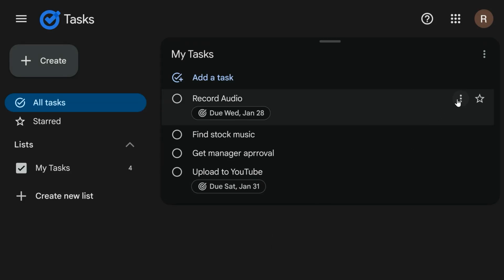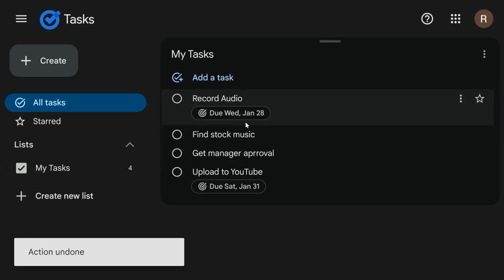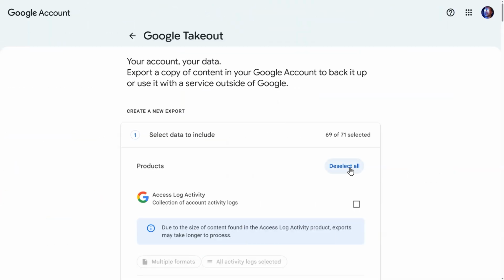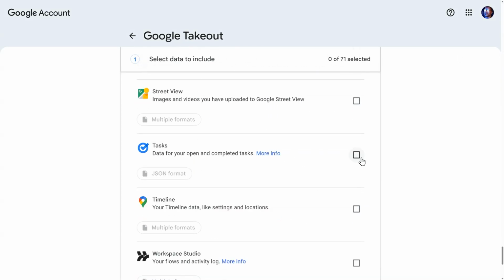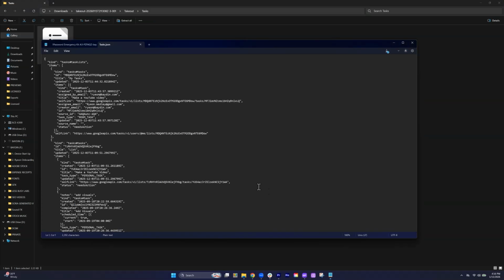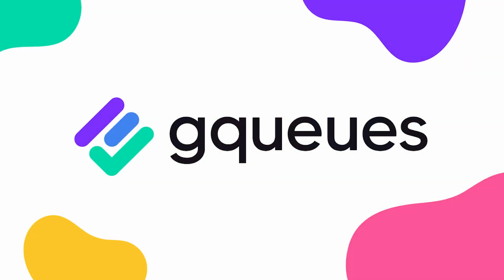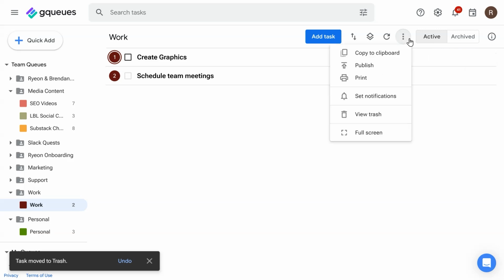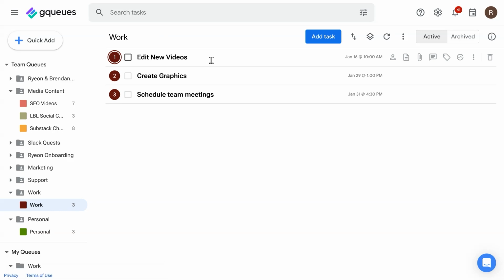How to Recover Deleted Google Tasks: Is There a Trash Folder?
Clicked delete by mistake? We'll show you the two ways to recover deleted Google Tasks. Method one requires you to be quick: click the undo button before it disappears! Method two is more technical. Google has a data recovery tool called Takeout where you can access deleted tasks by downloading a JSON file. It won't be possible to restore your deleted task with one click using method two, but it is possible if you're determined.

Now after all that, it would be nice if your task manager simply had a trash folder where you could restore deleted tasks — and that's where GQueues comes in. GQueues is the #1 task manager for teams on Google Workspace. It integrates deeply with the Google apps you use every day, much like Google's native Tasks app, but it also offers more powerful capabilities like team collaboration to share queues and assign tasks, automated Smart Queues to find what you're looking for quickly, and yes, a Trash folder where you can restore deleted tasks.

0:00 Intro
0:24 How to Recover Deleted Google Task - Undo
0:42 How to Recover Deleted Google Task - Google Takeout
1:42 The Friction
2:07 The Solution
2:50 Outro